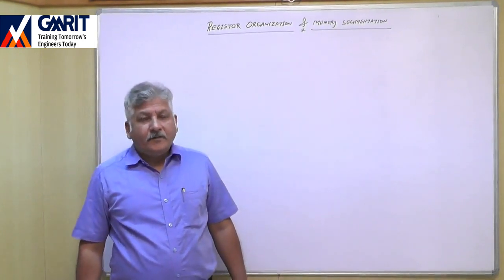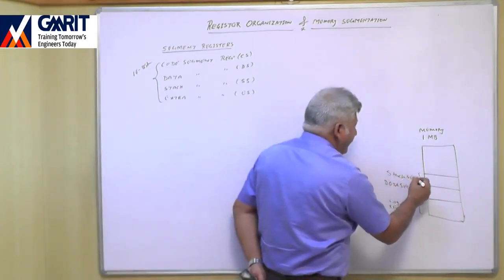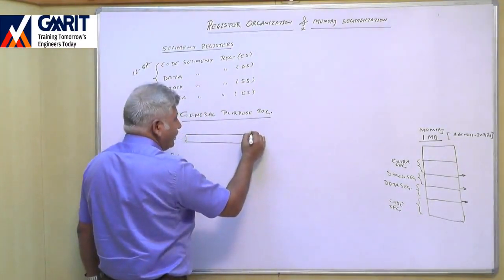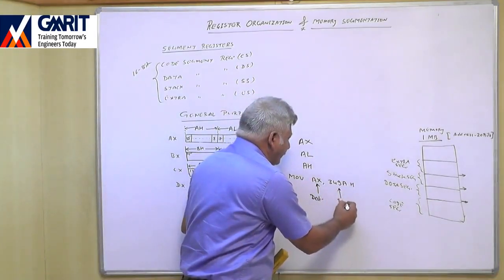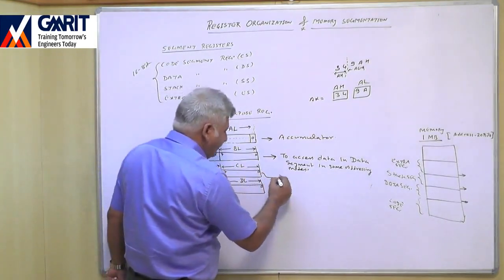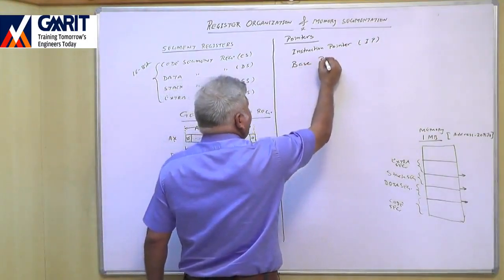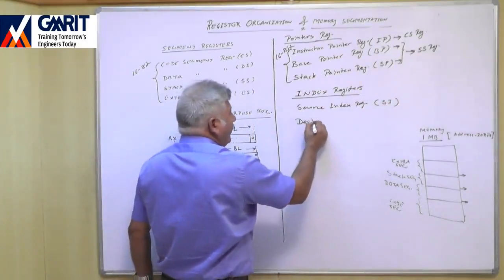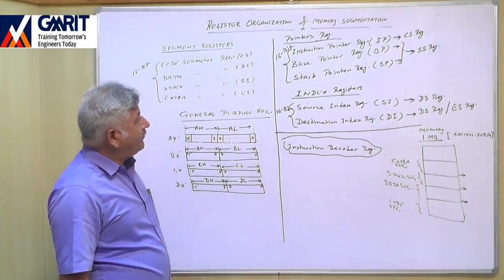Lecture 11 : Register Organization of 8086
Register Organization of 8086